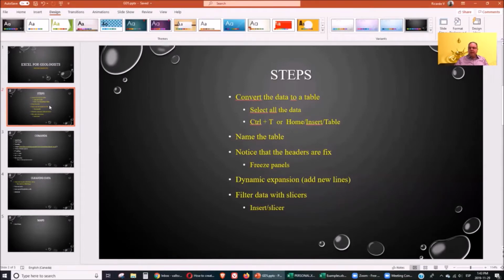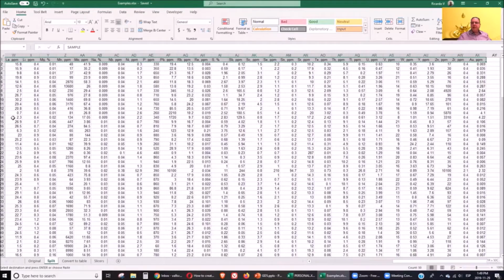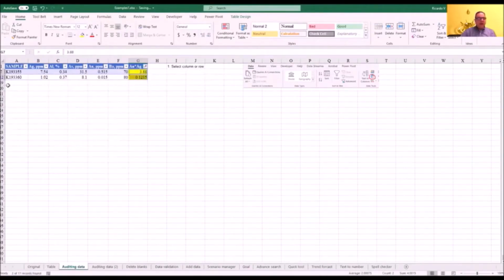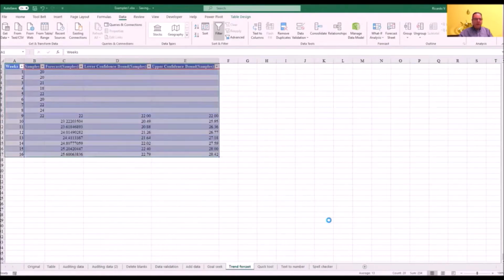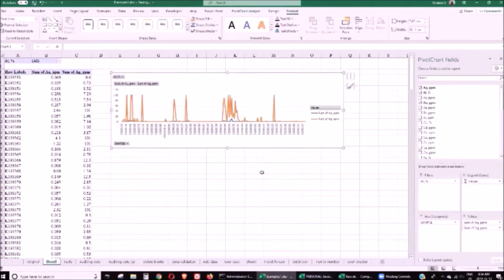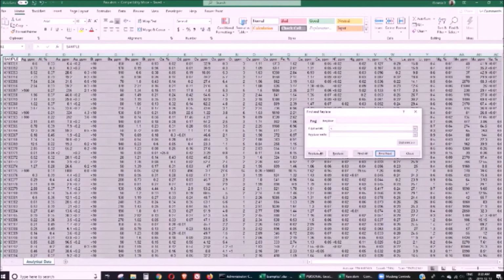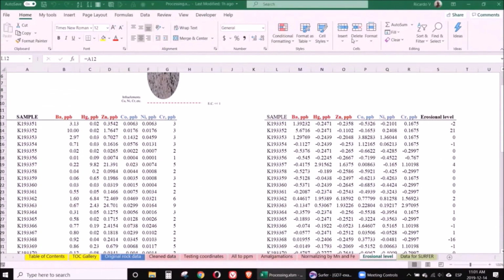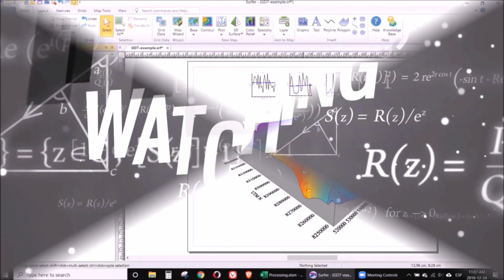Restream Excel for Geologists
Tips on using Excel in geology

I will put this table, as well as the other tables with macros in Mendeley. You can access them here-Valls, Ricardo (2019), “Golden Droplets Episodes”, Mendeley Data, v2

DOI: 10.17632/pmtgvv59k4.2

DOI: 10.13140/RG.2.2.26666.57288

Ricardo Valls
ORCID iD
Other IDs
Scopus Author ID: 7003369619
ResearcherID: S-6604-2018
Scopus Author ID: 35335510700